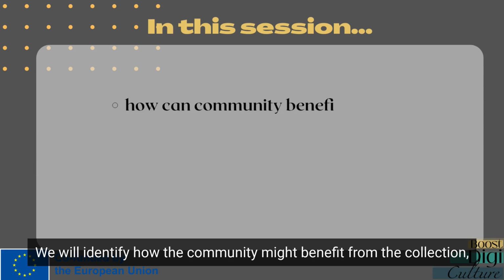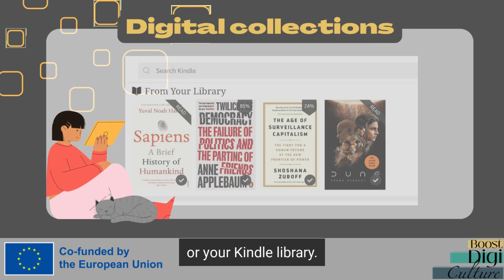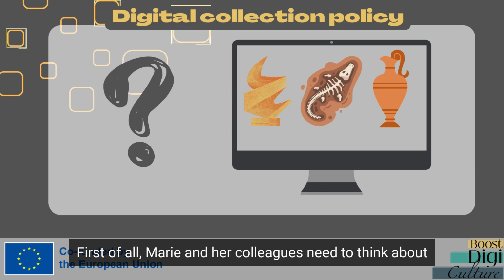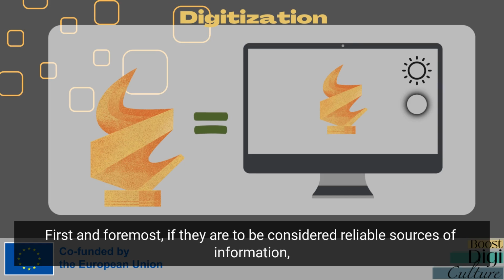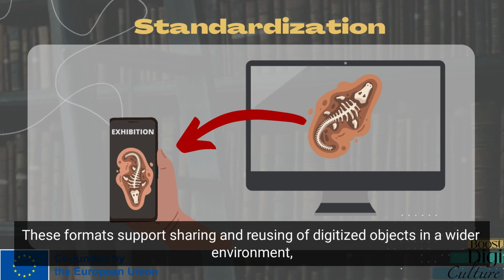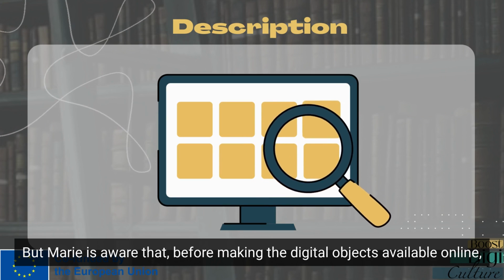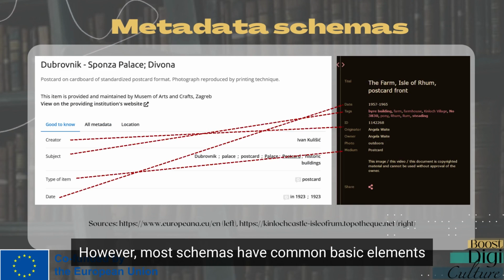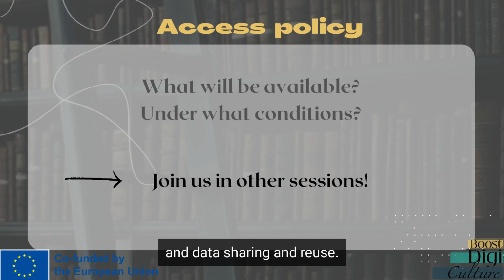Setting up a digital collection